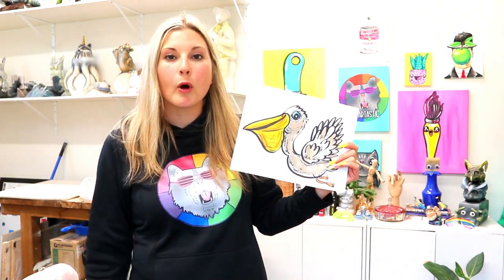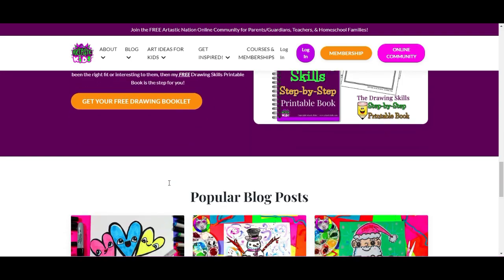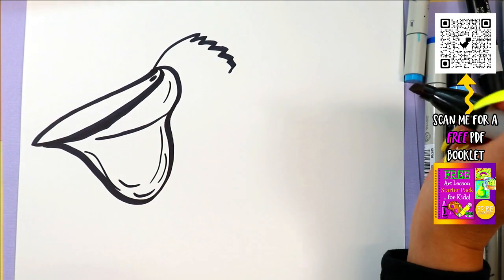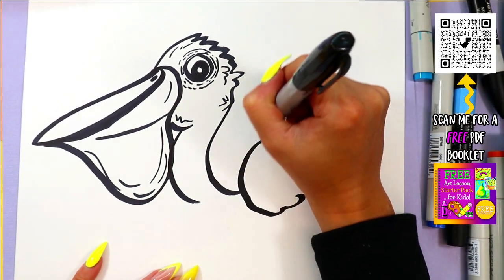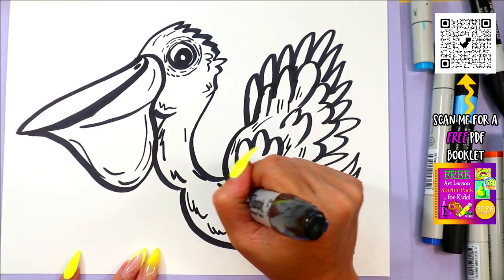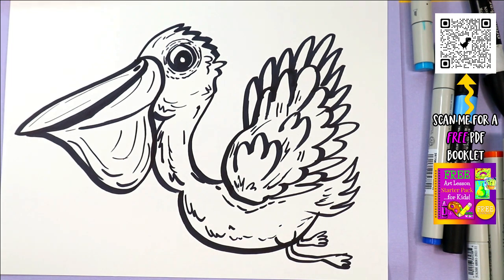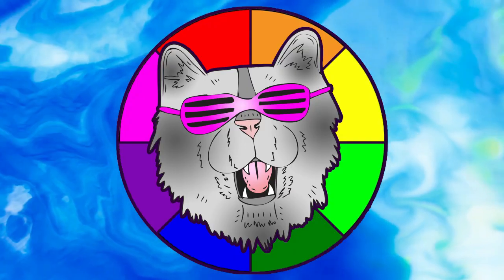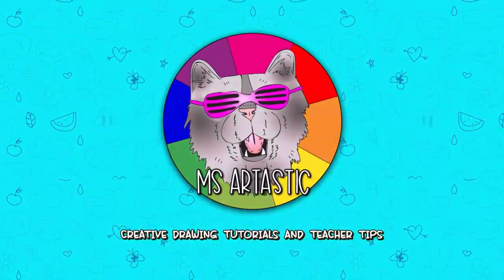How to Draw a Cute Pelican: Step-by-Step Tutorial for Kids!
Learn how to draw a cute Pelican in this step-by-step tutorial. Whether you're an aspiring artist or just looking for a fun activity, this easy-to-follow guide will help you create your own adorable Pelican. From vibrant colors to intricate details, you'll discover everything you need to know to bring your Pelican drawing to life. So grab your pencil and paper and get ready to explore and experiment making beautiful art!

4) Ms Artastic Blog | Art Education Resources & Tips: VISIT MY Art Education Blog